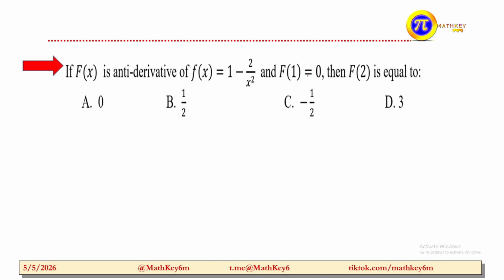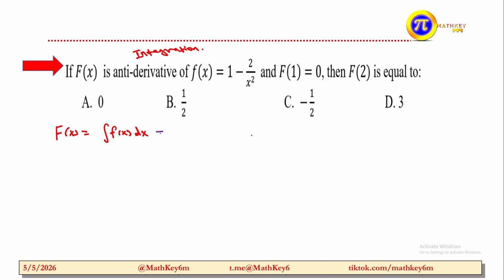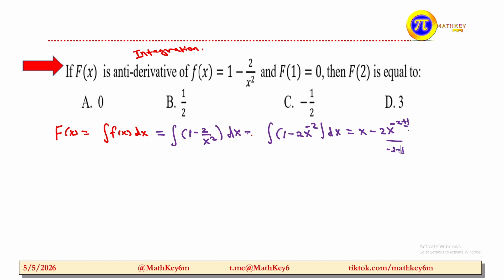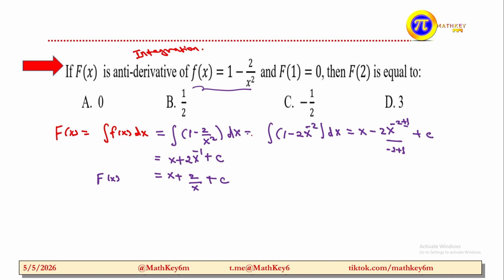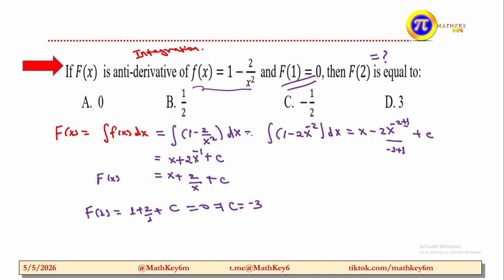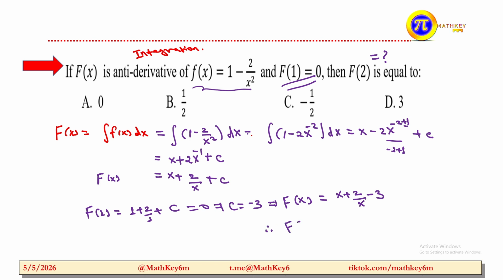Antiderivative Problems for UEE Preparation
indefinite integral
This problem focuses on finding the antiderivative of a given function using fundamental integration techniques.  By working through this problem, learners can improve their understanding of indefinite integrals and build confidence in solving similar questions commonly found in UEE mathematics exams.